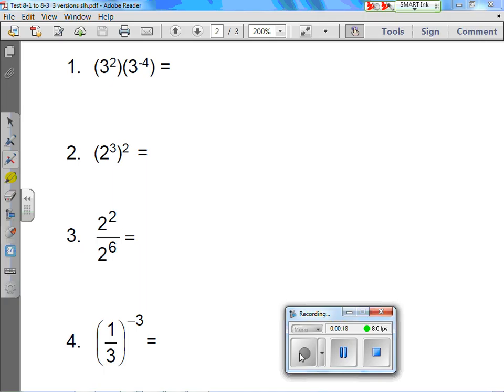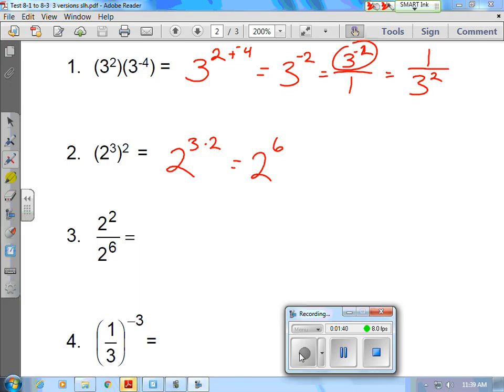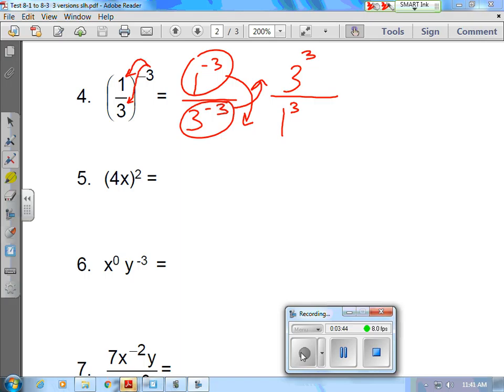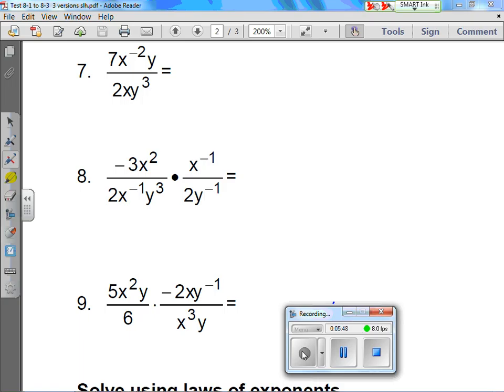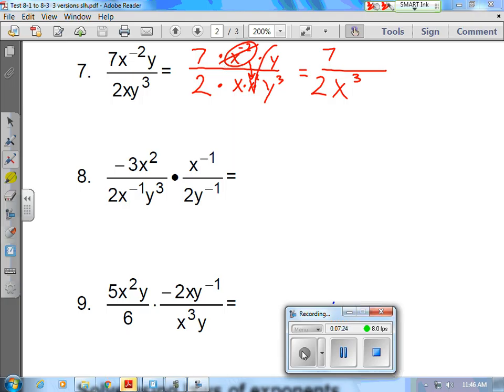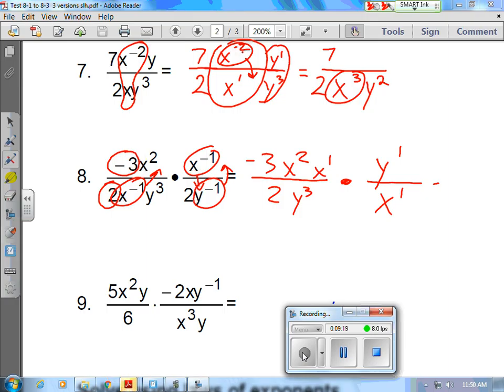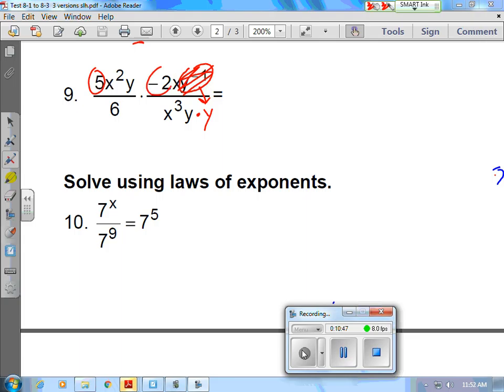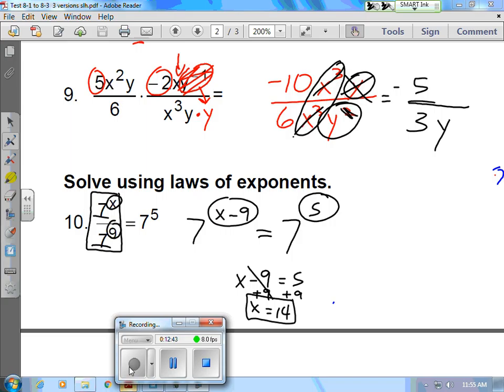exponent retest video